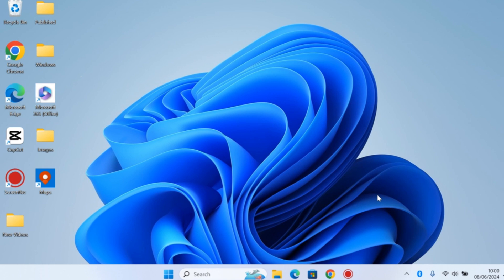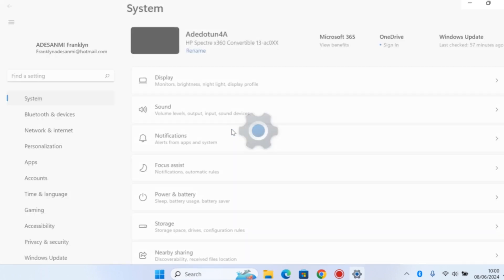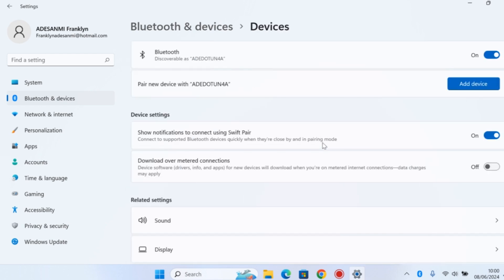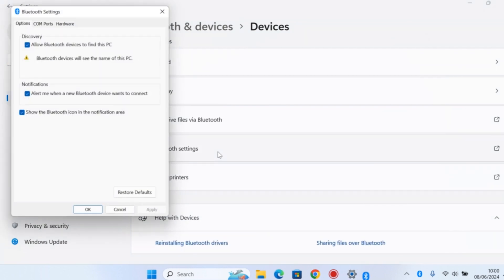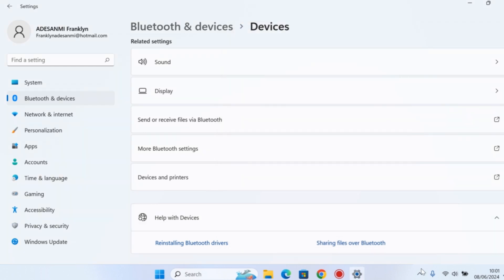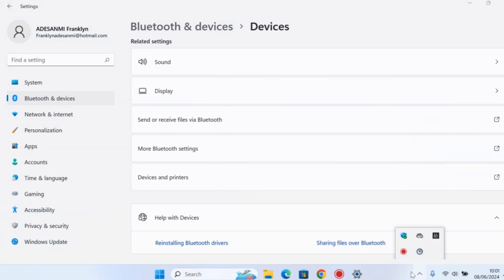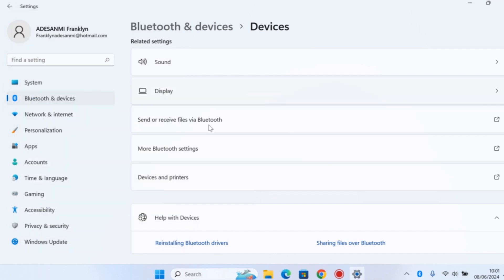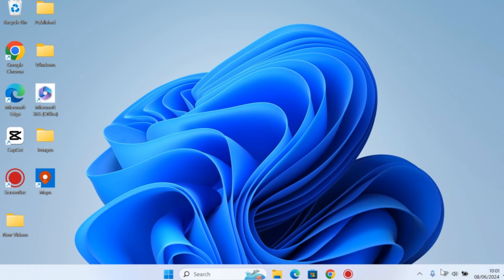How to Hide Bluetooth on Windows 11 & 10 | Bluetooth Hidden on Windows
You can hide and unhide your Windows Bluetooth without disabling it. So, in this video, you will learn how to hide Bluetooth on Windows PC or Laptop.